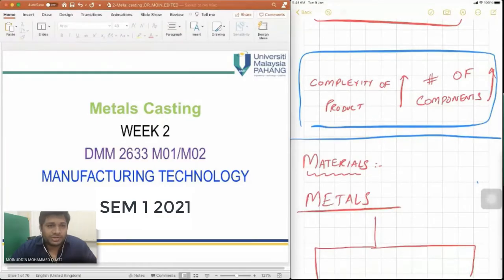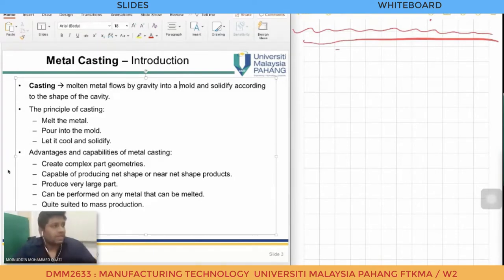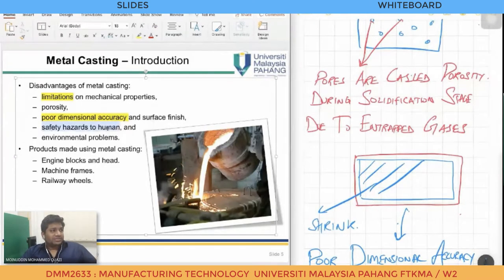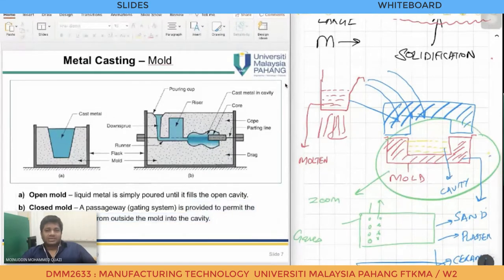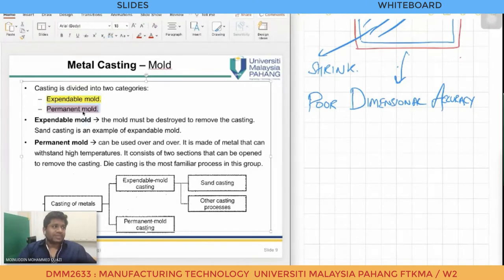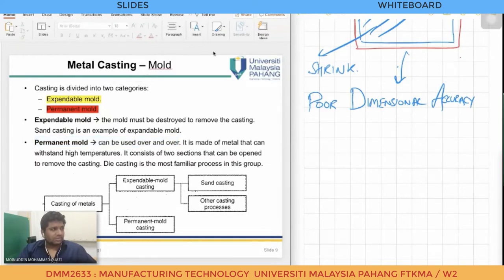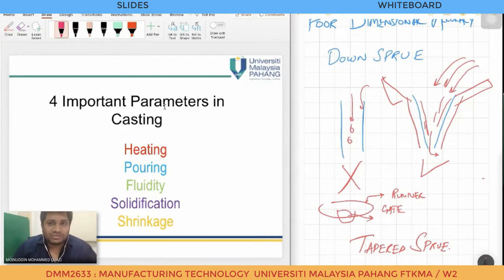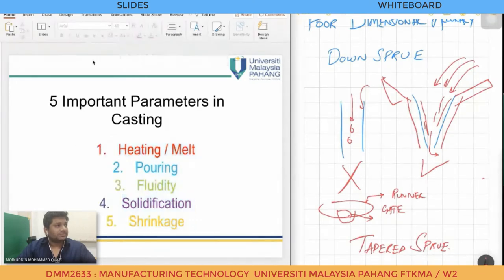W2L3│DMM2633│SOLIDIFICATION│CASTING│METALS │THEORY│PART A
@JWL LAB
SUBJECT: MANUFACTURING TECHNOLOGY

DMM2633
CHAPTER CASTING PROCESS PART 1
MALAYSIA

For further information please visit and contact

1. Vacuum brazing of titanium alloy to stainless steel enhance by fiber laser surface texturing

2. Pulsed Nd: YAG Laser Parameters Effect on Welding Uncoated Advance High Strength Steel (AHSS) for Automotive

3. A comprehensive assessment of laser welding of biomedical devices and implant materials: recent research, development and applications

4. An Analysis of Geometrical and Failure Characteristics of Laser Micro-Welded SS304 and DSS2205

5. Comparative study between furnace brazing and laser brazing

6. Microstructure analysis and mechanical properties of dissimilar AA6061-AA7075 laser brazing with prefixed ER5356 filler

7. Current research and development status of dissimilar materials laser welding of titanium and its alloys

8. Effect of Laser Surface Modification (LSM) on laser energy absorption for laser brazing

9. Enhancement of mechanical properties of Copper Brazed by laser surface modification

10. Weld Geometry Investigation on Dissimilar Boron Steel Laser Welded for TWB Application

11. Optimizing the pulse wave mode low power fibre laser welding parameters of 22Mnb5 boron steel using response surface methodology

12. Microstructure, mechanical, and failure characteristics of laser-microwelded AZ31B Mg alloy optimized by response surface methodology

13. Characterization of heat-treated gas metal arc-welded boron steel sheets

1. Enhancing the tribo-mechanical properties of aerospace AL7075-T6 by magnetron-sputtered Ti/TiN, Cr/CrN & TiCr/TiCrN thin film ceramic coatings

2. Scratch adhesion characteristics of PVD Cr/CrAlN multilayer coating deposited on aerospace AL7075-T6 alloy

3. Effect of surface texture on the tribological performance of DLC coating

4. Effects of texture diameter and depth on the tribological performance of DLC coating under lubricated sliding condition

5. Surface Texture Manufacturing Techniques and Tribological Effect of Surface Texturing on Cutting Tool Performance: A Review

5. A Review to the Laser Cladding of Self-Lubricating Composite Coatings

6. Effect of change in temperature on the tribological performance of micro surface textured DLC coating

7. Effect of rare earth elements and their oxides on tribo-mechanical performance of laser claddings: A review

8. Laser-based Surface Modifications of Aluminum and its Alloys

9. Investigation of the mechanical properties of electrodeposited nickel and magnetron sputtered chromium nitride coatings deposited on mild steel substrate

10. Structural and mechanical properties of (Cr, Ni) N single and gradient layer coatings deposited on mild steel by magnetron sputtering

11. Investigation of laser texture density and diameter on the tribological behavior of hydrogenated DLC coating with line contact configuration

12. Scratch adhesion and wear failure characteristics of PVD multilayer CrTi/CrTiN thin film ceramic coating deposited on AA7075-T6 aerospace alloy